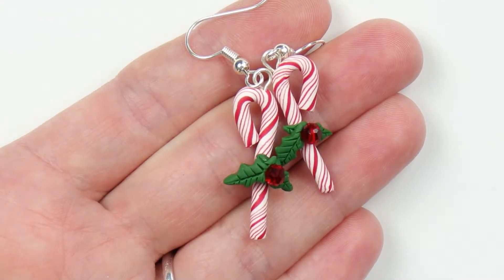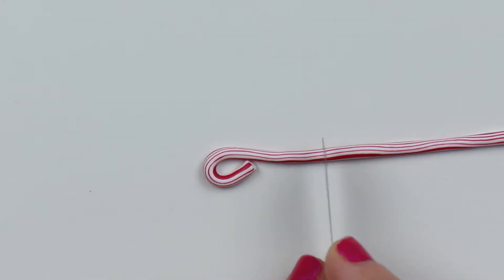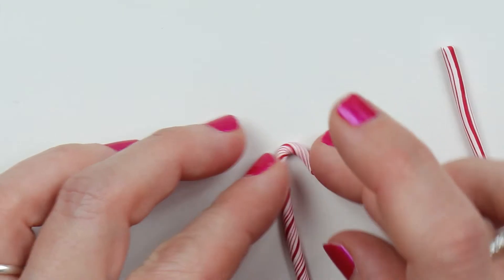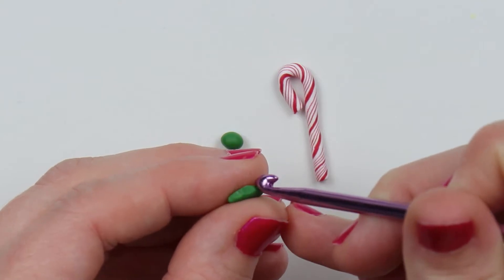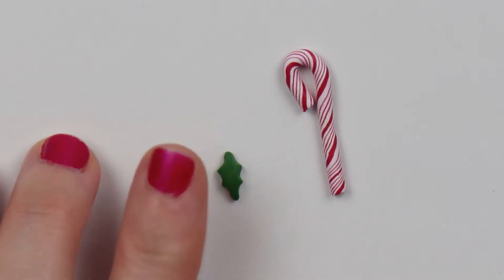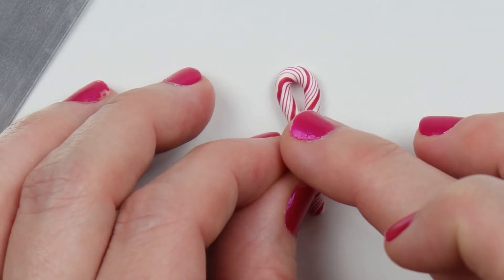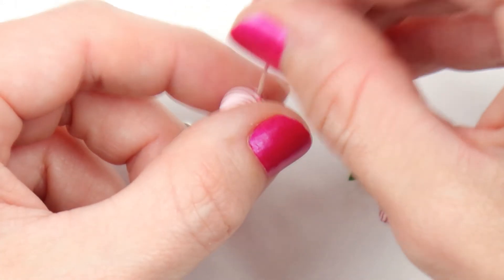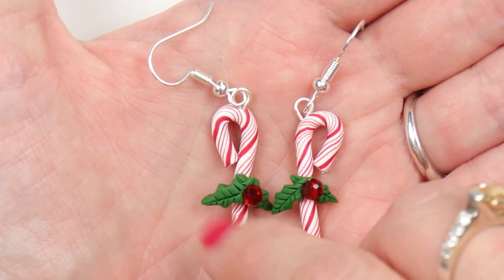🍁🍂Holly Earrings Polymer Clay Earrings Candy Cane Earrings🍁🍂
Ah, the holidays! Please join me for the next 25 days while I make 25 holiday themed earrings and necklaces. Byeee!!!